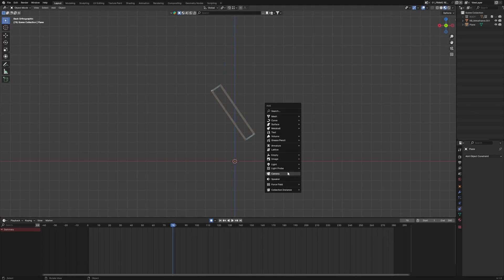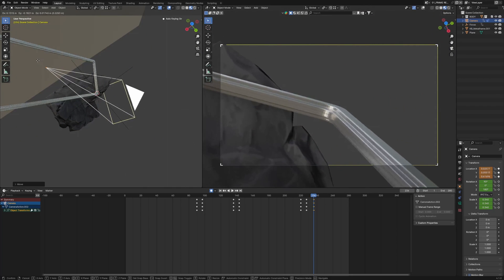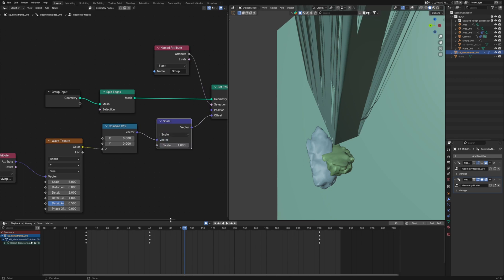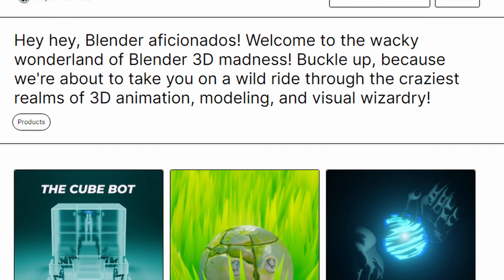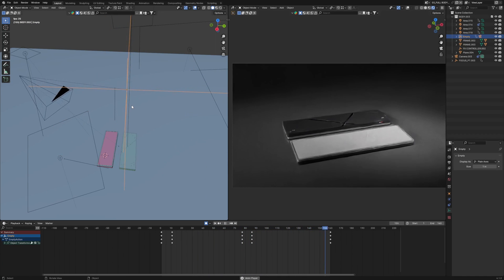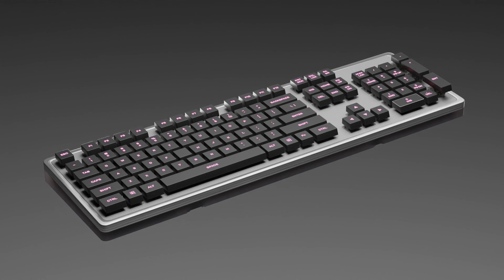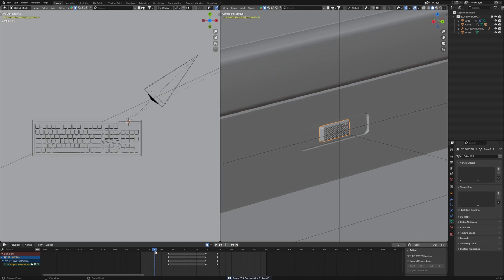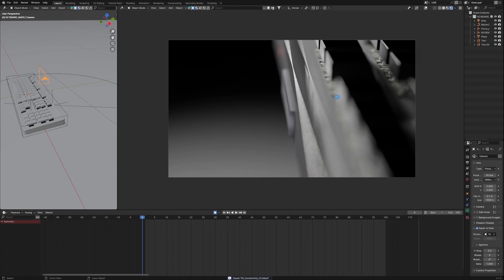Making a Perfect Product Reveal Animation - TUTORIAL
Learn how to create a perfect product reveal animation using Blender in this step-by-step tutorial. Perfect for beginners wanting to up their animation game!

00:00 Introduction
00:18 Scene 1: Frame
06:36 Scene 2: Body Build-up
09:27 Scene 3: Top And Bottom
09:46 Scene 4: Keys And Body Build-up
12:48 Scene 5: Rest Pad
13:27 Scene 6: Mag-Lock
13:51 Scene 7: BT-WIFI
16:14 Scene 8: Ports
16:48 Scene 9: Color Options
18:22 Outro

BGM Used And CC
Springtime by Scandinavianz  / scandinavianz